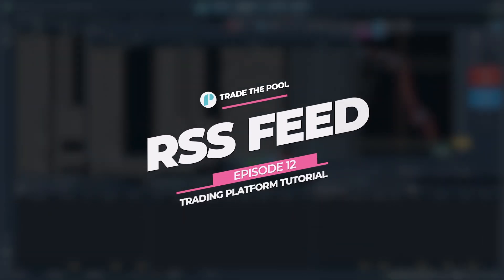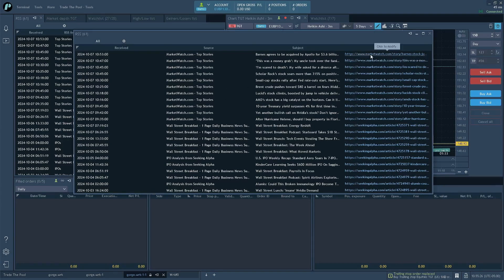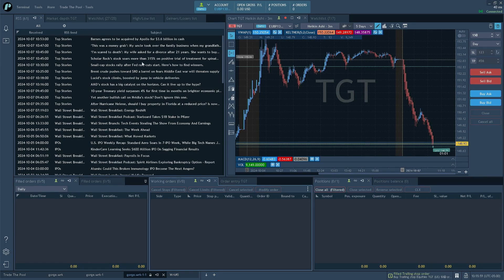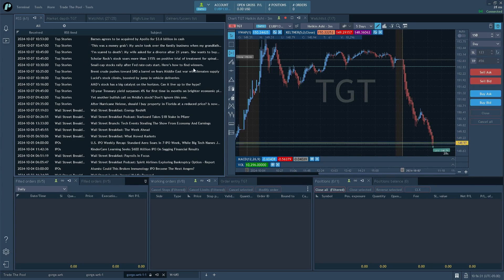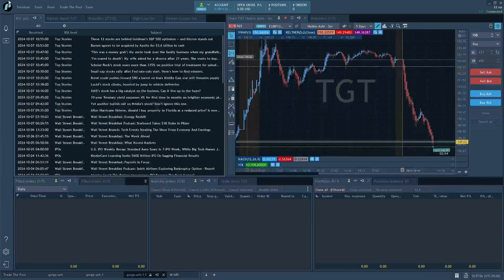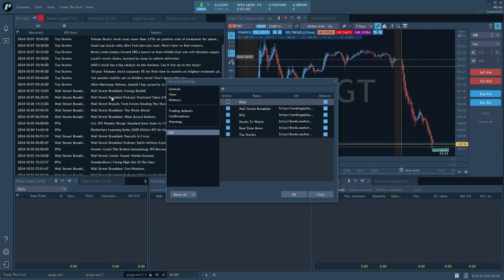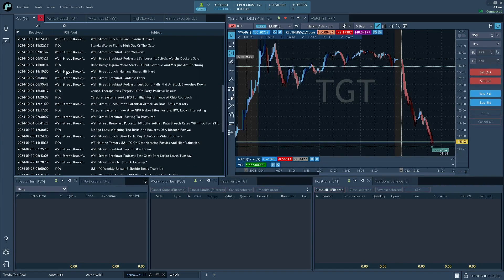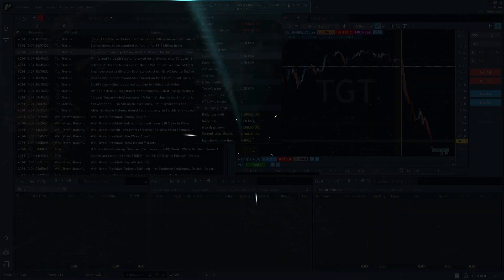Trading Platform Tutorial: EP 12 - RSS Feed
Join us for Episode 12 of our Trading Platform Tutorial series, where Tim delves into the RSS or News Panel in Trade The Pool's desktop client, showing you how to stay ahead with real-time market news.

🖥️ Navigating the News Panel: Understand how to access and utilize the RSS feed panel within your trading setup.

🔍 Customizing Your News Feed:
- Adjusting columns: Learn how to tailor the display to fit your layout and preferences.
- Adding personal feeds: Add custom RSS feeds to focus on news that matters most to you, like IPOs or specific tickers.
- Filtering news: Choose which feeds to follow, turning off irrelevant sources to declutter your information feed.

This episode is designed for traders who want to:
- Stay informed: Quickly access news articles that can impact your trading decisions.
- Enhance setup efficiency: Customize your news panel to work seamlessly within your trading environment.
- Focus on relevant content: Filter news to ensure you're only seeing the updates that align with your strategy.

Master the art of using RSS feeds to keep your finger on the pulse of the market. Tim's expert walkthrough will make you more informed and prepared!